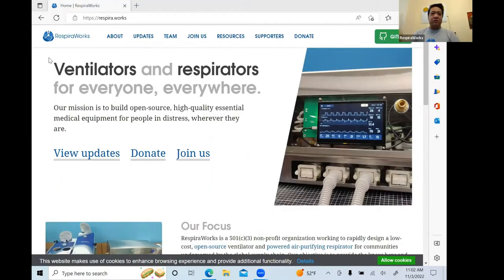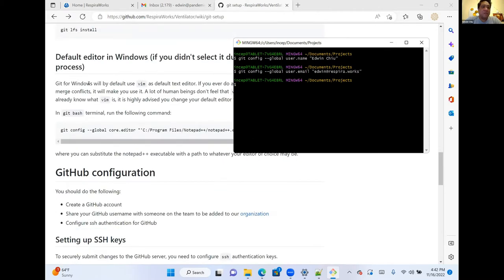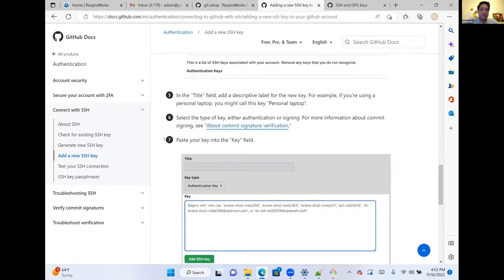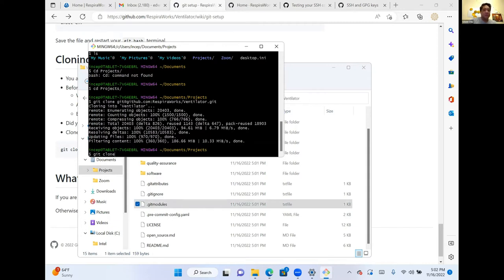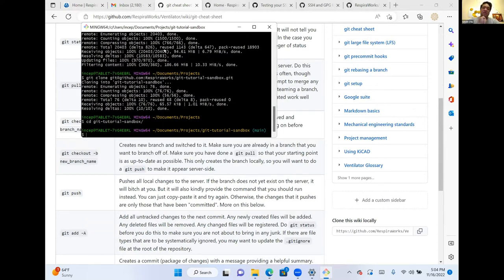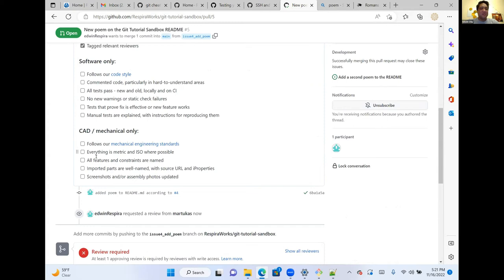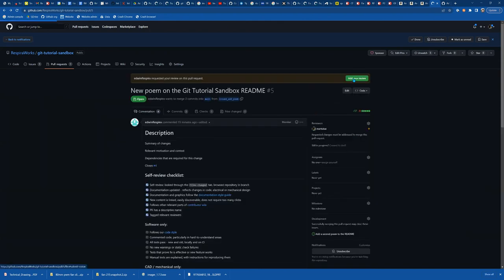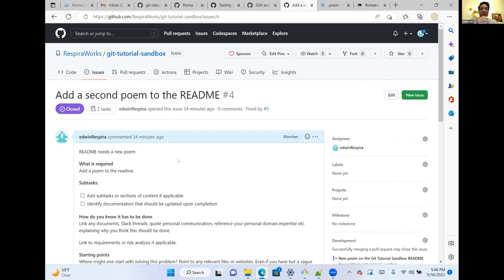Git On Windows "Zero to Hero" Tutorial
A complete beginner's tutorial to using Git and GitHub on a Windows computer!  We start with a completely fresh install of Windows and in just over an hour, install git, setup a GitHub account, connect them together by creating SSH keys, clone a repo, make a branch, create a PR, review and approve the PR, and merge the branch.  Here is everything you need to make your first contribution as a volunteer at RespiraWorks or on another git-based project.  The RespiraWorks repo (and the useful wiki pages referenced in this video and in the description below) are open to the public.

This video was filmed by  @youngfiles   for  @respiraworks6430